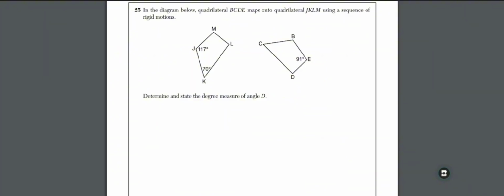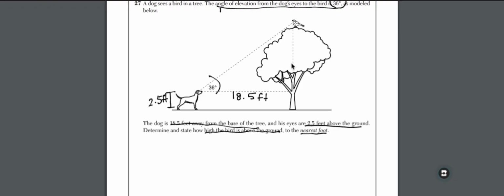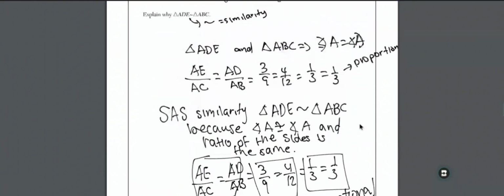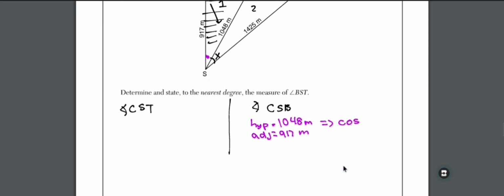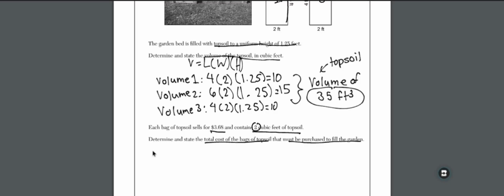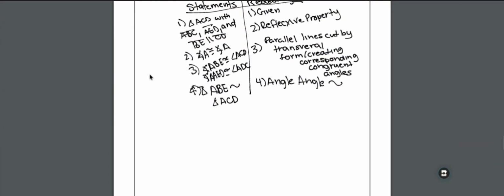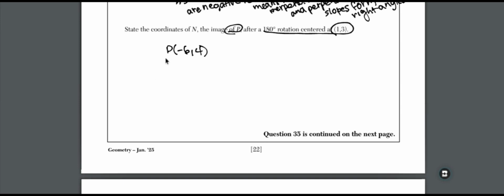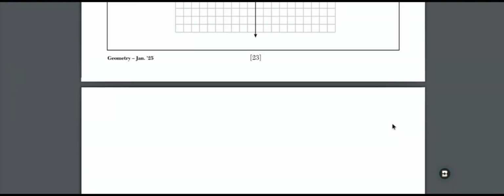January 2025 Geometry Regents Review | Learning with Haneen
Let's do some Regents review for the Geometry Regents using the January 2025 Regents.

 In this video, we examine questions 25-35 (open ended questions)  .